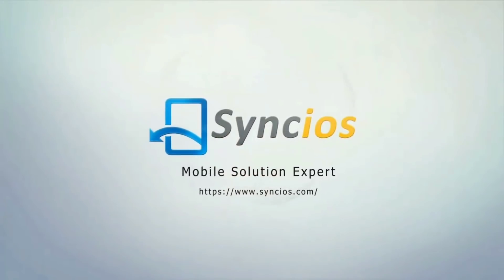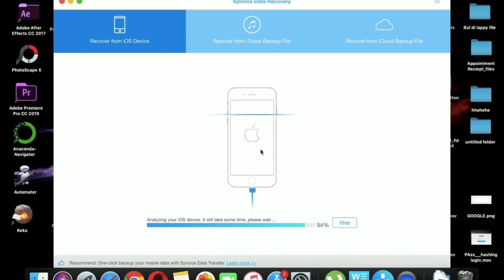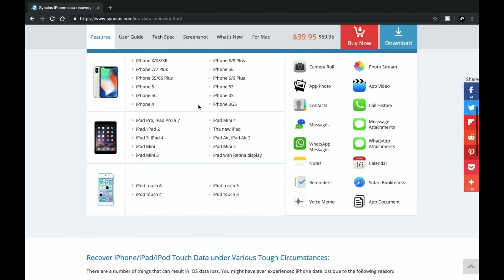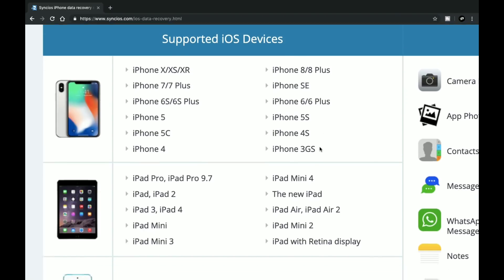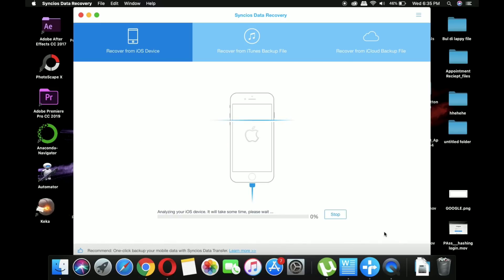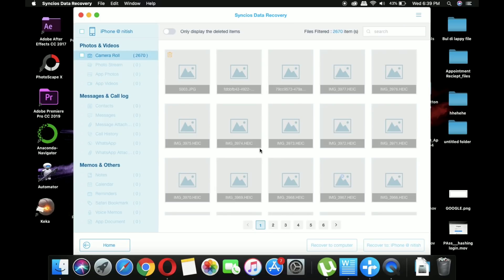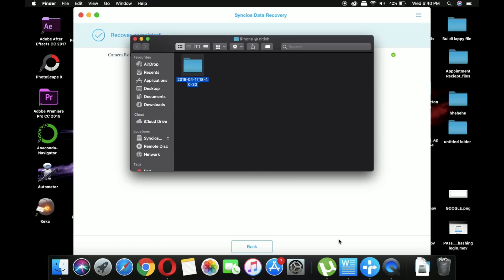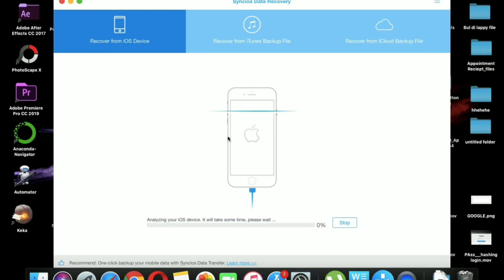How to Recover Deleted Files from an iPhone ???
This software is amazingly good and it is so powerful...It scans out all the permanently deleted data within minutes.